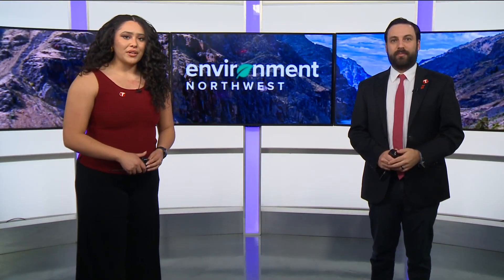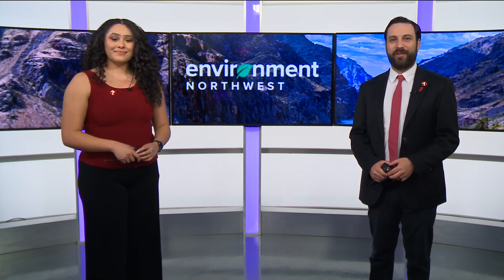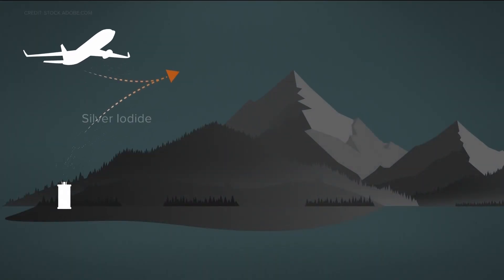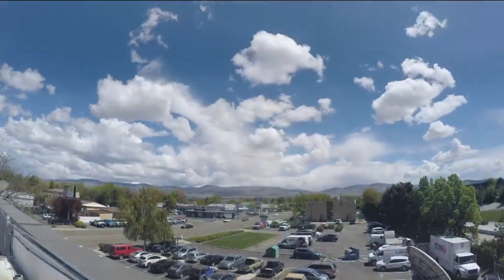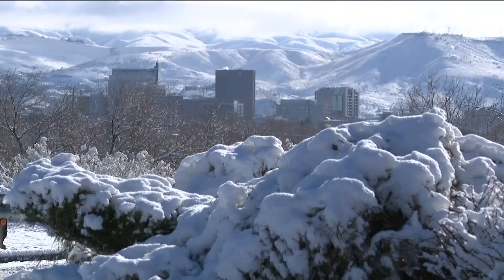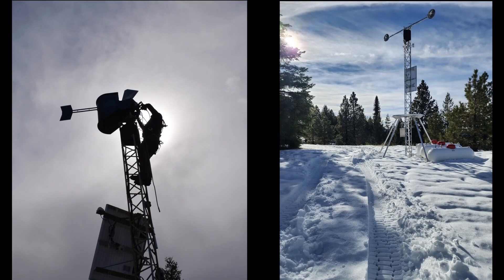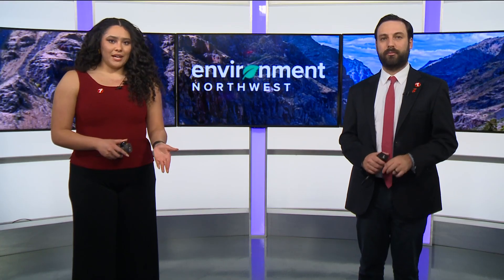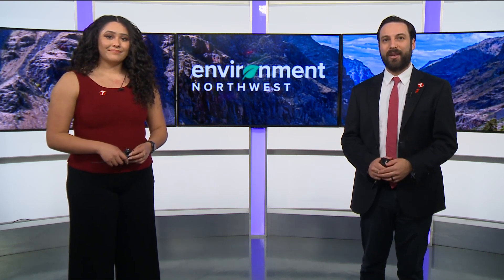Environment Northwest: Cloud seeding changes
By adding more snow at higher elevations, Idaho Power aims to ensure consistent power generation in the summer months. Meteorologist Sophia Bliss investigates.